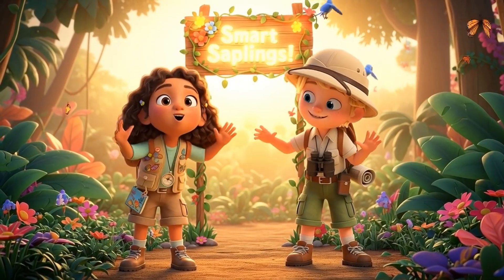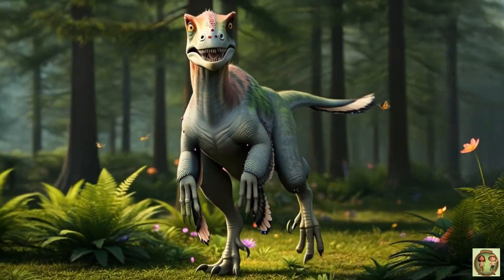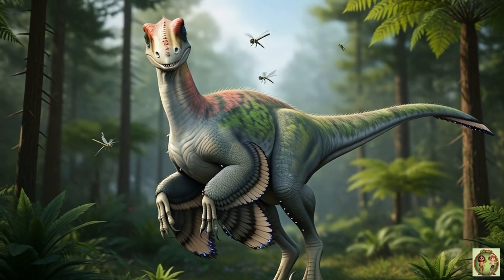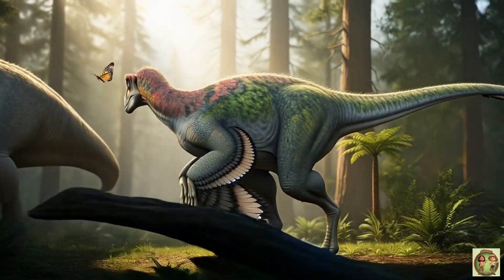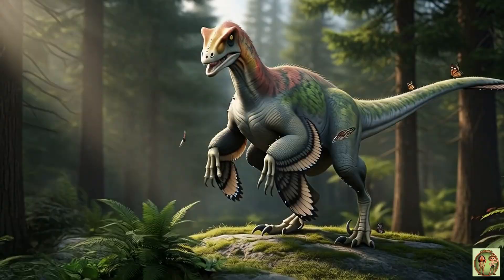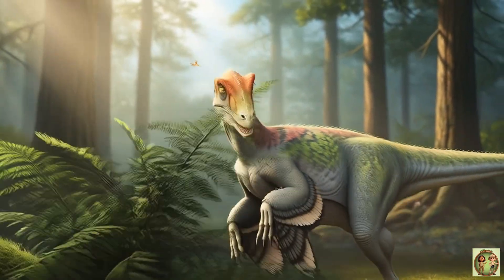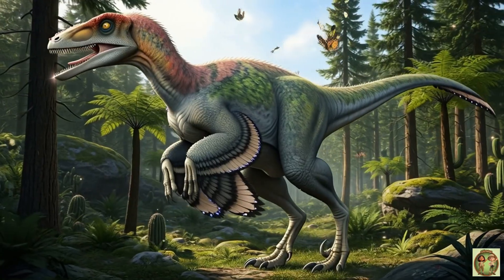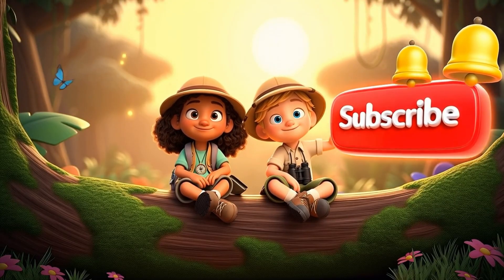Deinonychus Facts for Kids 🦖 | The Clever Dinosaur with Terrible Claws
Meet Deinonychus—the clever and fast dinosaur with sharp claws, colorful feathers, and a brainy side too! 🦖✨

In this fun video made for kids, you’ll learn:
✅ Why its name means ‘terrible claw’
✅ How it ran as fast as a cheetah
✅ The secret of its feathers and bird connection
✅ How it hunted in packs like wolves
✅ Why scientists call it one of the smartest dinos ever!

Perfect for kids aged 4–9 who love dinosaurs, science, and fun facts. Watch Deinonychus come alive in full color with exciting animations, fun sounds, and easy-to-understand storytelling!